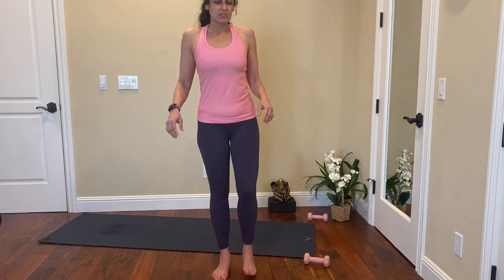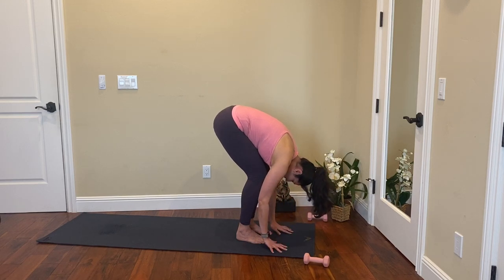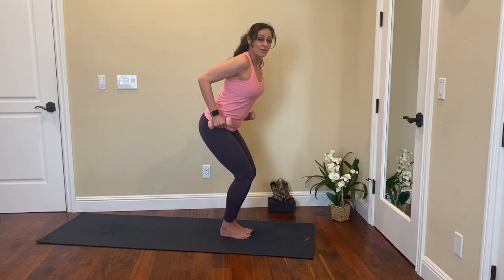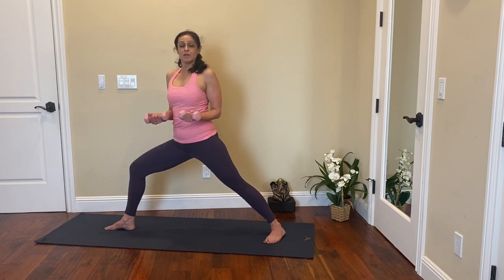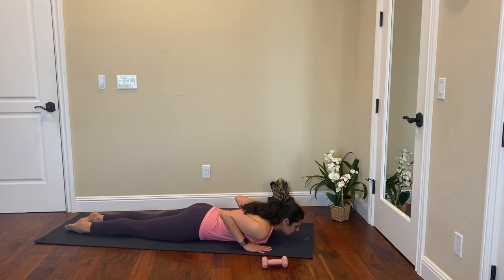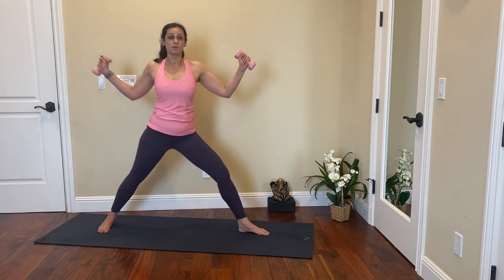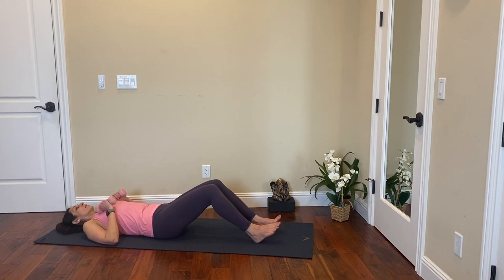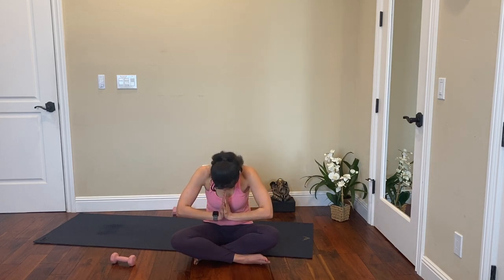Weights and squats - Level 2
Helps increase strength and muscle tone while improving flexibility. Your heart rate will be high right from the get go 😃